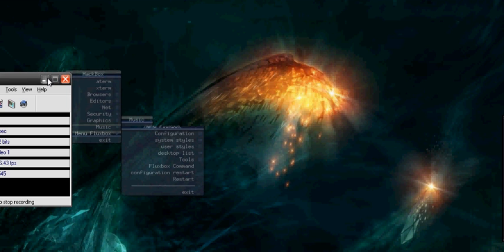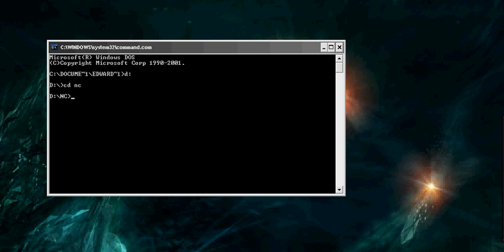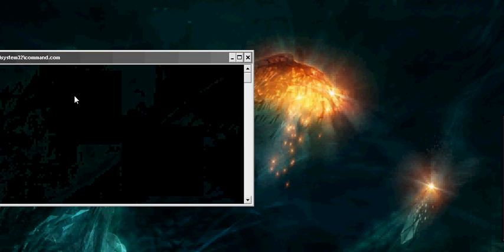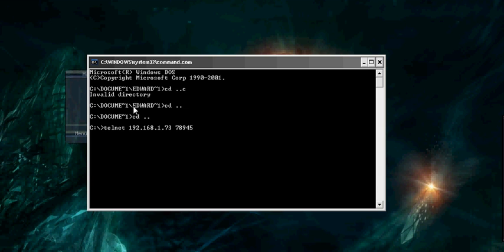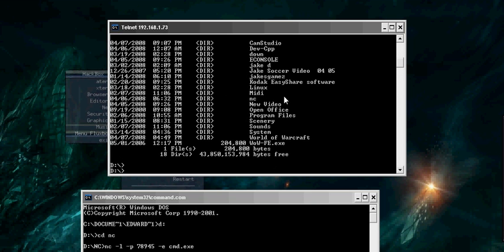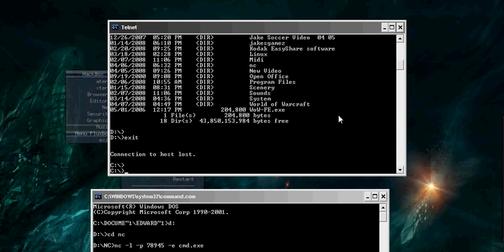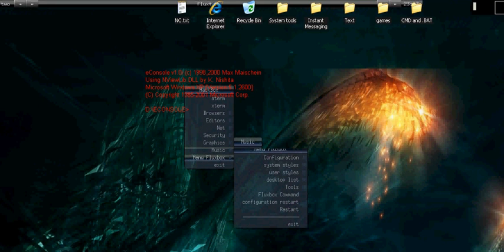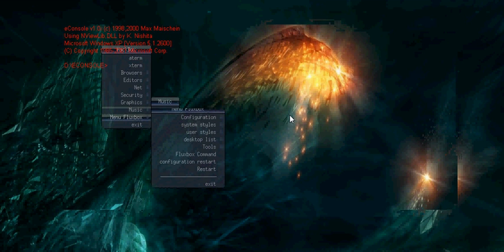Net cat tutorial!!!!!!!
A tutorial for acssesing evering from a remote computer!
*6-25-08 Thanks guys for the 1k veiws!*

Clan name: [K17G0N3]